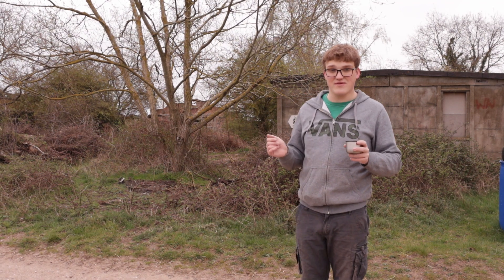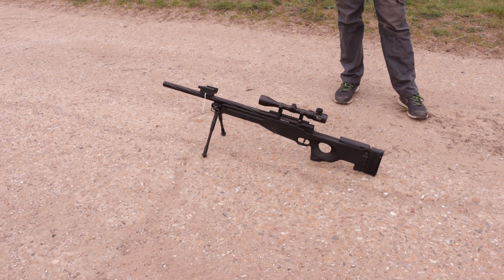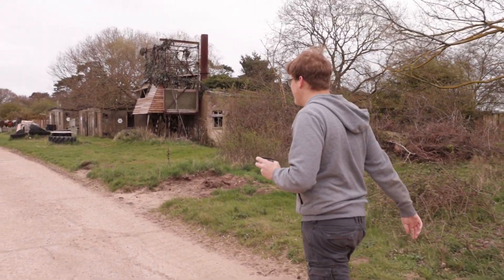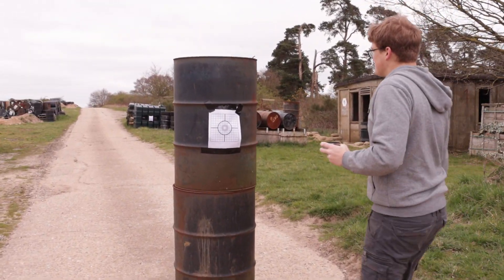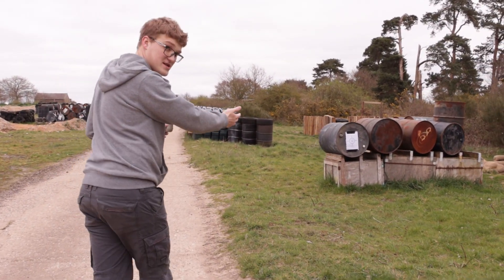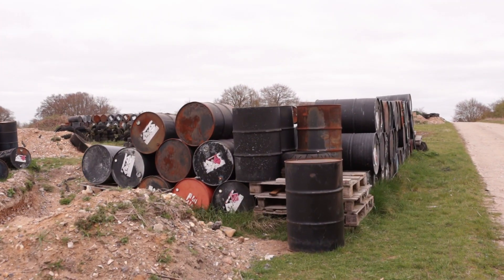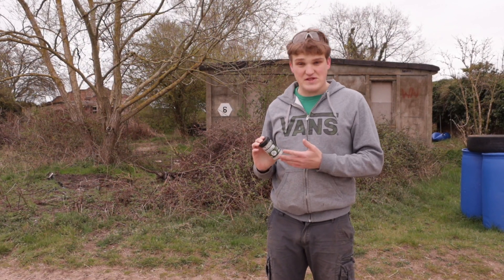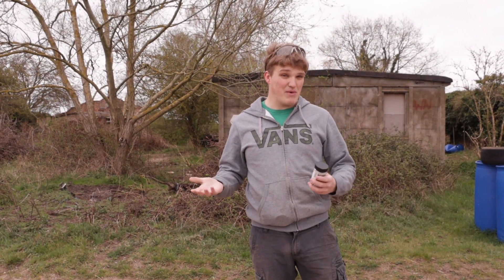Novritsch Airsoft SSG96 Range Test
This Week we're checking out how the Novritsch SSG96 performs on the range.

Once again massive shout out to Dom for letting me borrow his rifle to produce these videos. Go show him some love over on his instagram.

Like the look of the site in the video? Check out Gunman Airsoft Tuddenham! Book a game day and get the chance to light me up with BBs!!!

Index:
0:00 Intro
1:32 Range Overview
3:05 Course of Fire and Ammo
3:35 SSG96 40m 0.48g BBs
4:58 SSG96 50m 0.48g BBs
7:23 SSG96 65m 0.48g BBs
9:08 SSG96 85m 0.48g BBs
11:00 Re-testing with 0.4g BBs
11:29 SSG96 40m 0.40g BBs
13:13 DIY96 40m 0.48g BBs
14:58 What were the wind conditions?
15:51 DIY96 40m 0.40g BBs
17:26 Grouping Review Introduction
18:31 SSG96 40m 0.48s Review
19:00 SSG96 50m 0.48s Review
19:35 SSG96 65m 0.48s Review
20:20 SSG96 85m 0.48s Review
21:33 SSG96 40m 0.4s Review
22:15 DIY96 40m 0.48s Review
23:05 DIY96 40m 0.4s Review
23:32 What next?
24:11 Conclusions
25:04 Results of the Quiz!